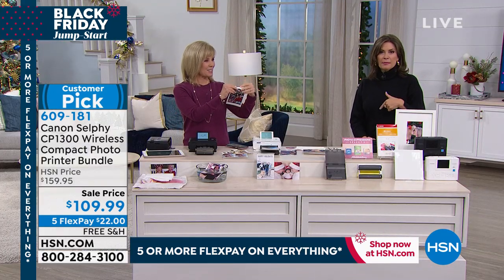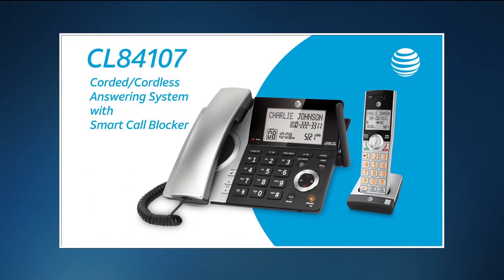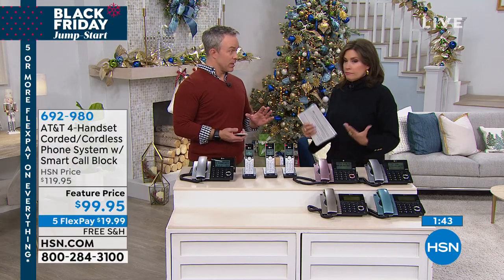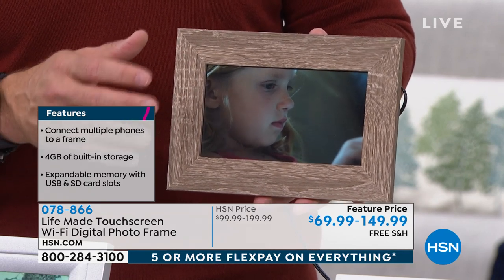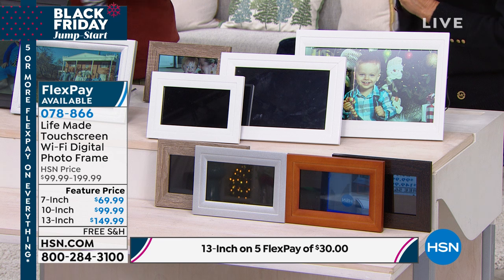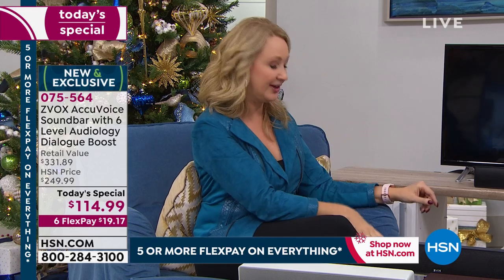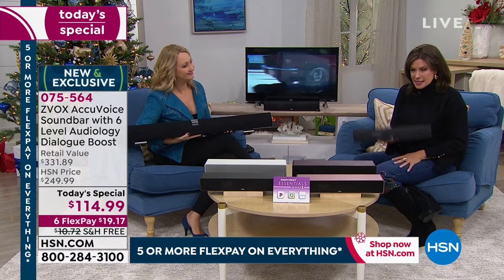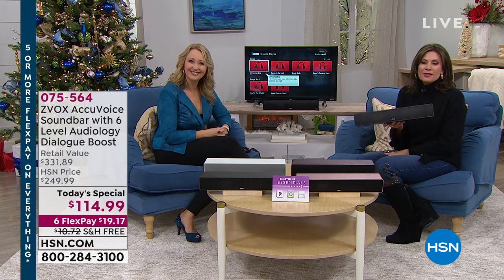HSN | Electronic Gift Connection 11.22.2019 - 10 AM